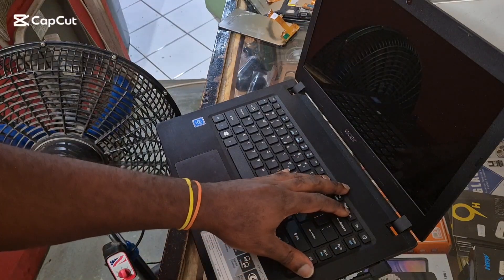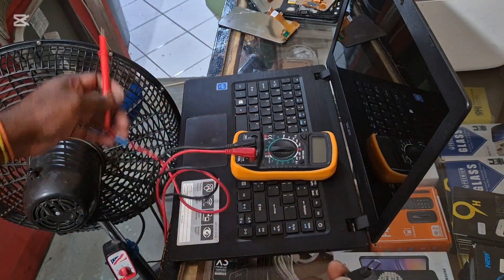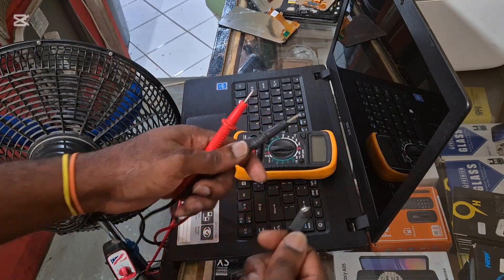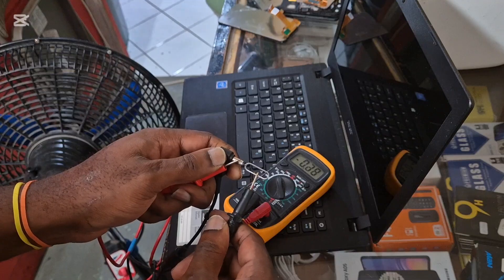Acer laptop not charging not turning on fix